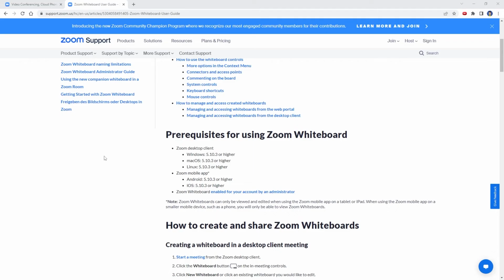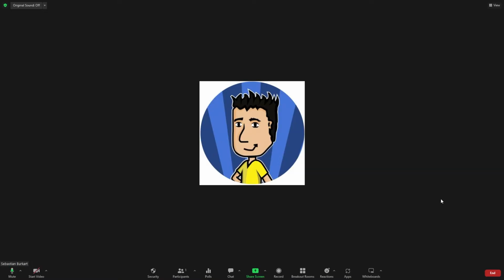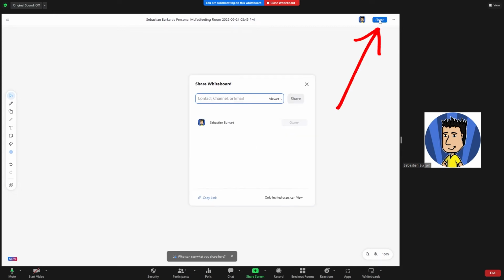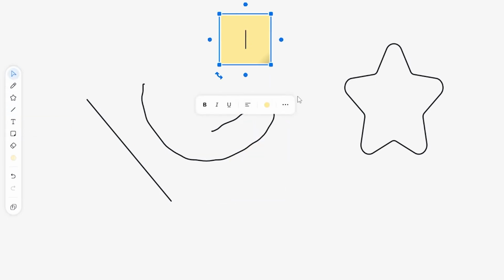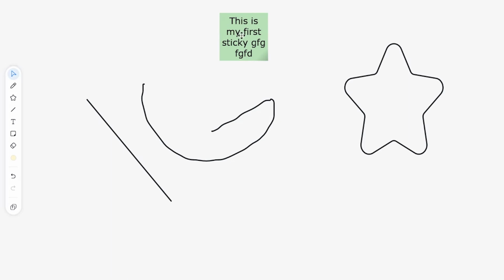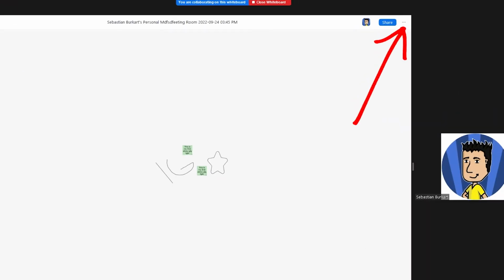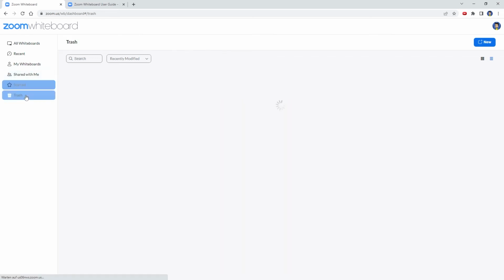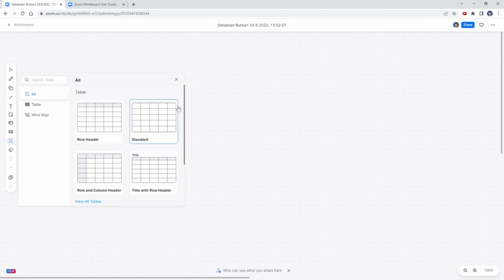The NEW Zoom Whiteboard - Easy and fast explained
The new Zoom Whiteboard is available! And it is awesome! If provides a lot of features and ways of collaboration with the online tool!

00:00 Introduction
00:26 Prerequisites
01:13 Open whiteboard in meeting
01:44 All features explained
04:08 Access whiteboards in browser
05:20 Saving boards
05:35 Conclusion